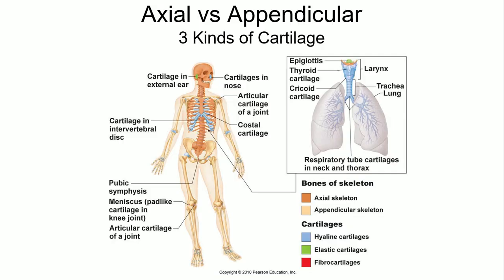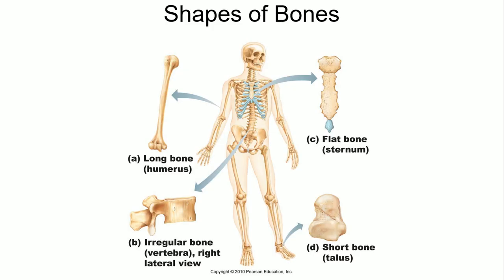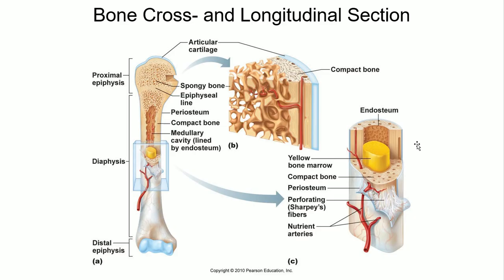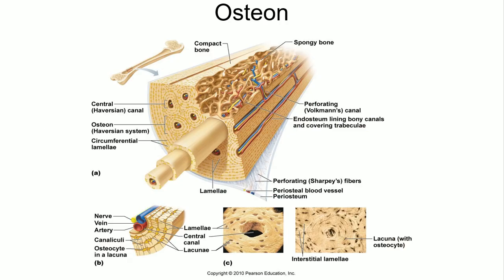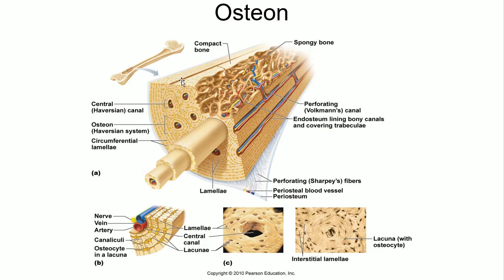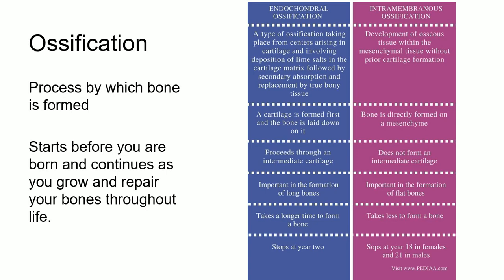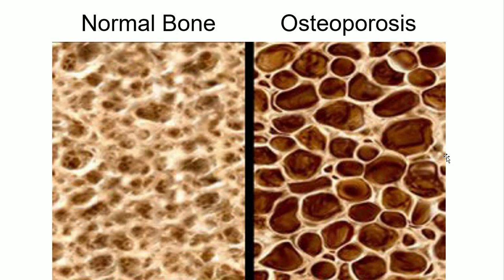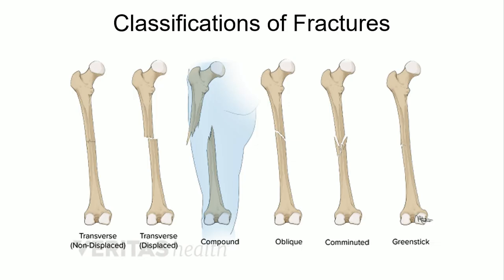Ch 7 Bone Tissue